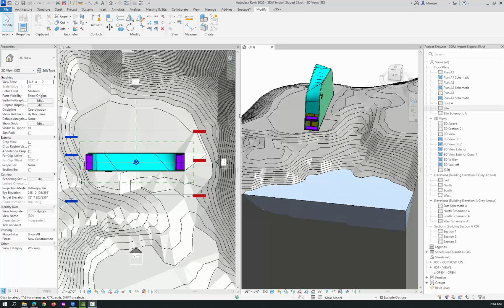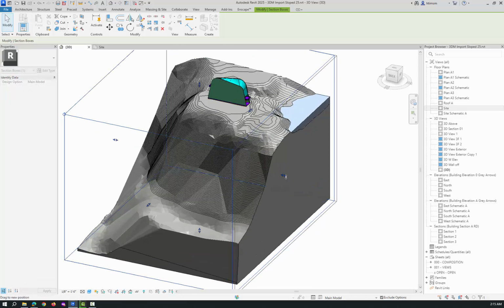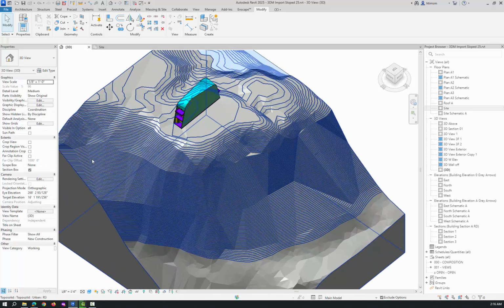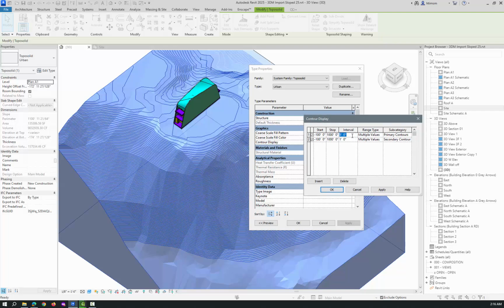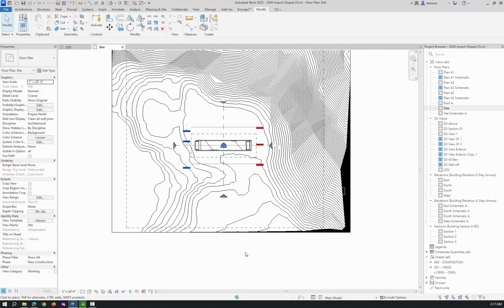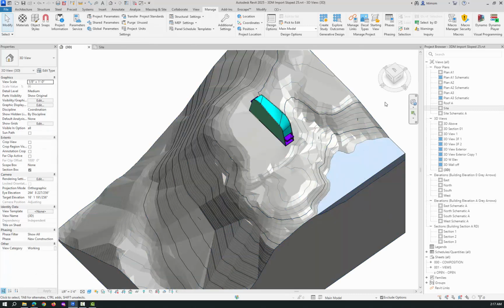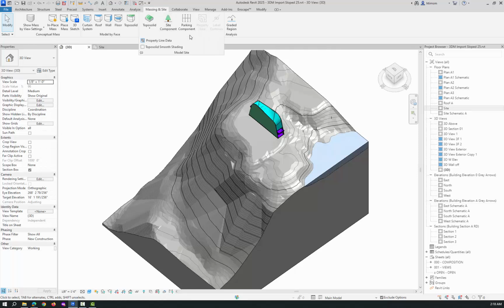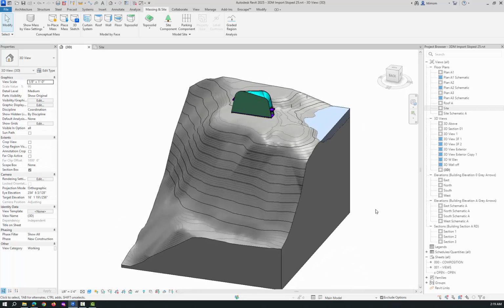06 Site Sloped Toposolid Adjust Graphics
Create a Revit Site Model using Imported dwg contours and Toposolids